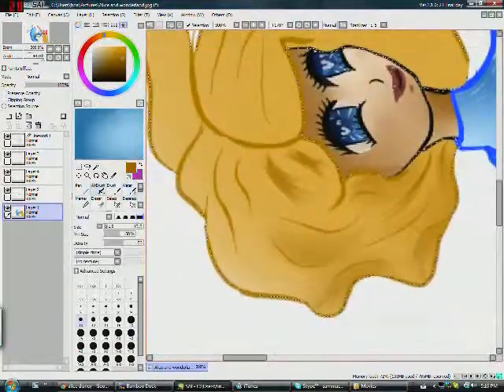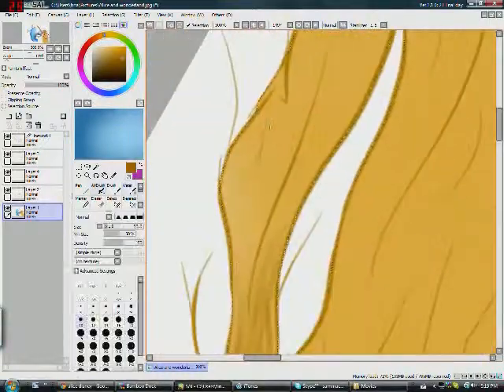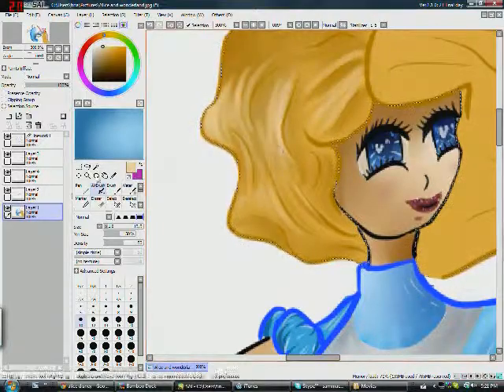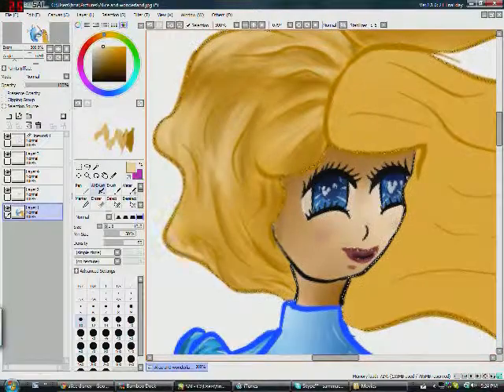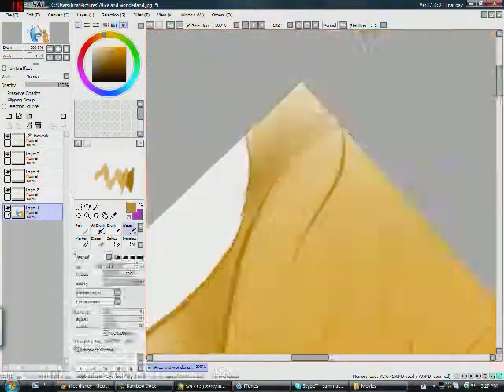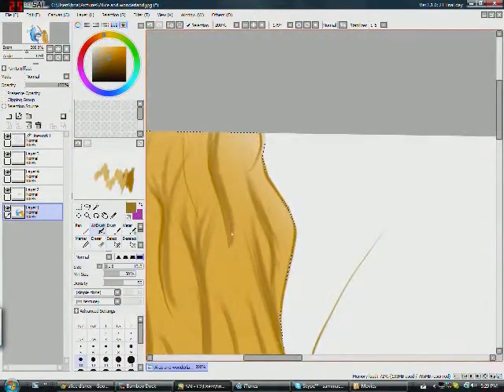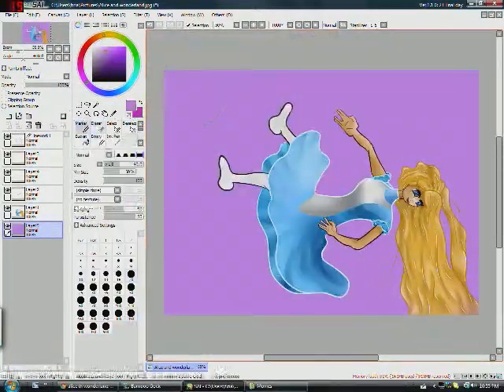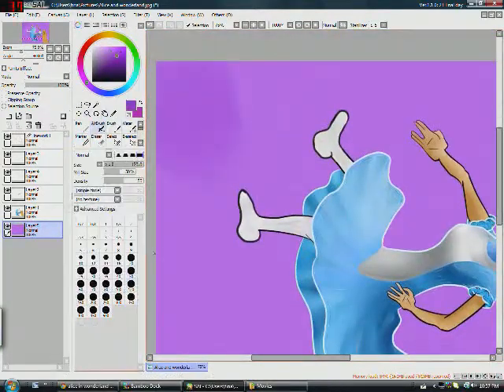Entry: 13 - My Top 5 moments this year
so todays a top five well hope we can get another top five next year